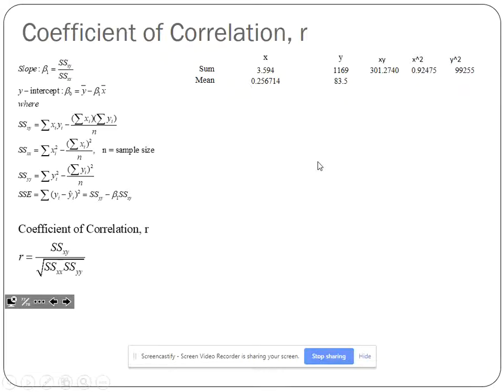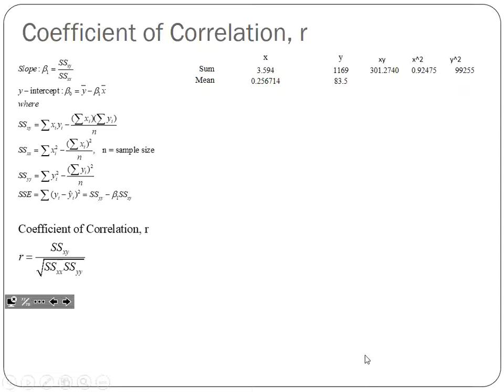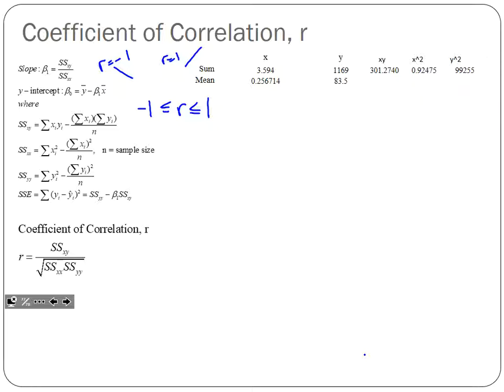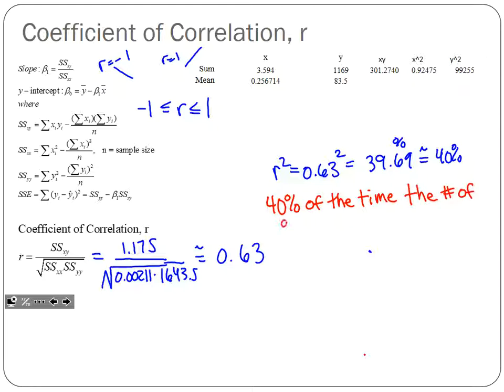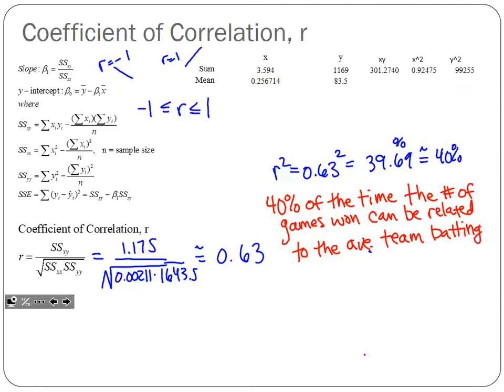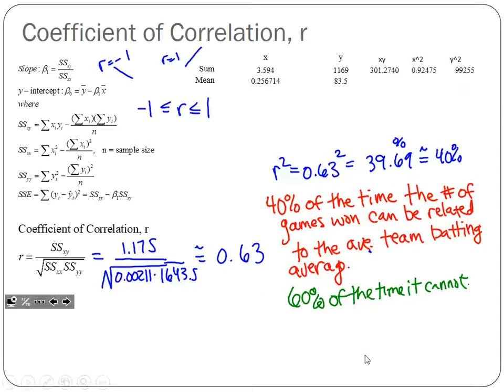Chapter 11 11 5 Coefficient of Correlation